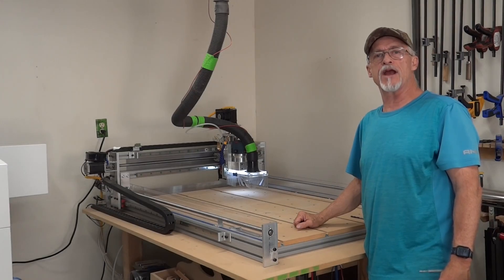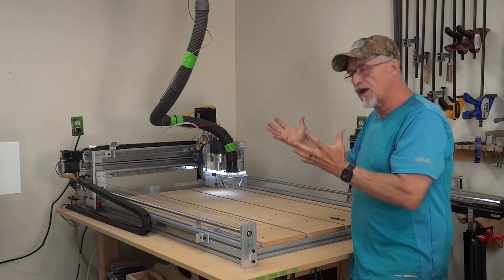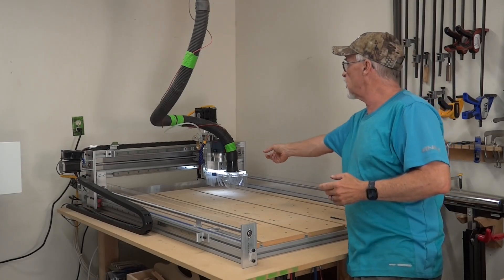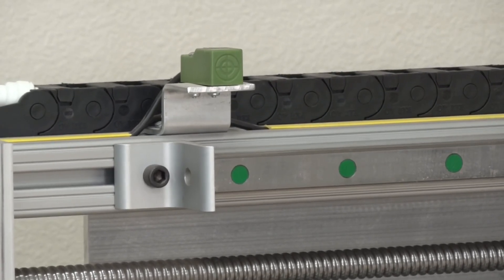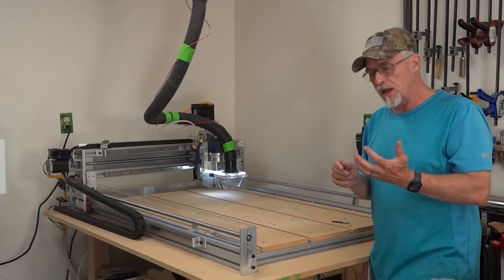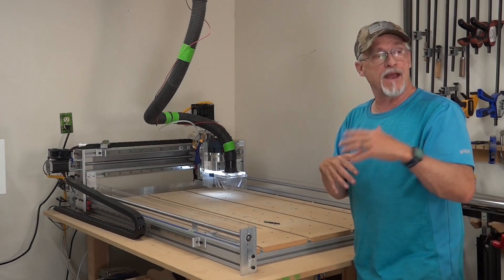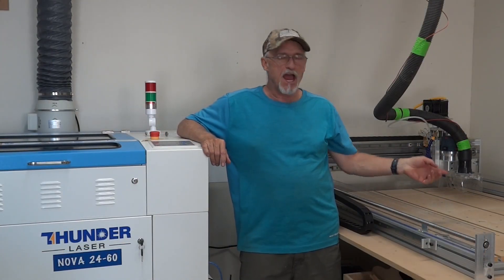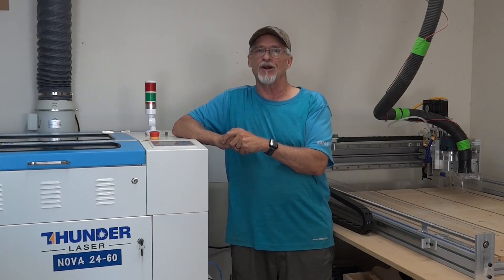Lessons Learned Owning a CNC, Diode Laser & Co2 Laser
I will discuss lessons learned owning all three. some gotcha's and assumptions when I bought a Diode laser. Recommendations on some basic items to be sure you think about when purchasing.